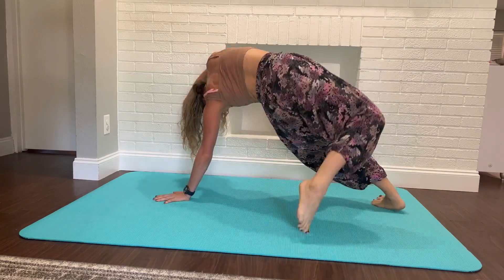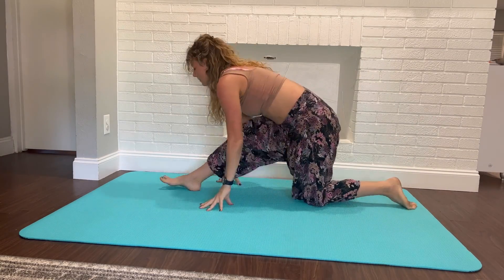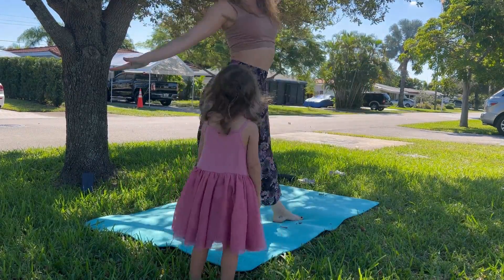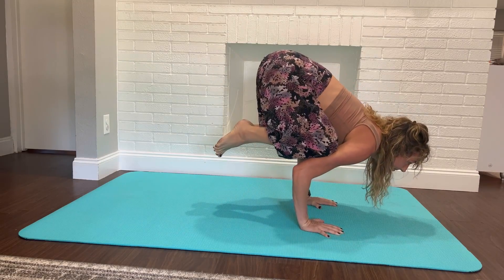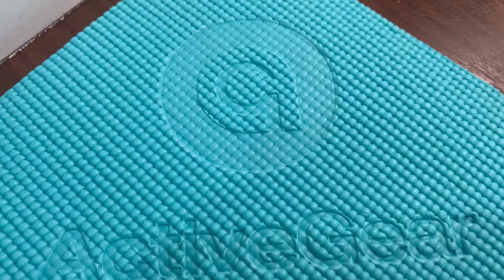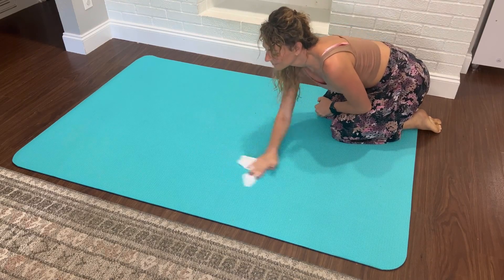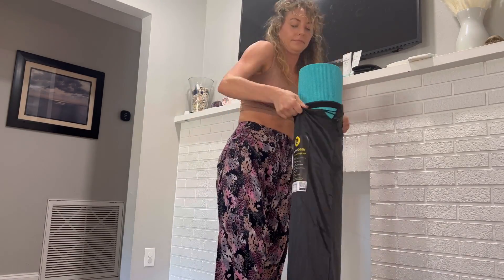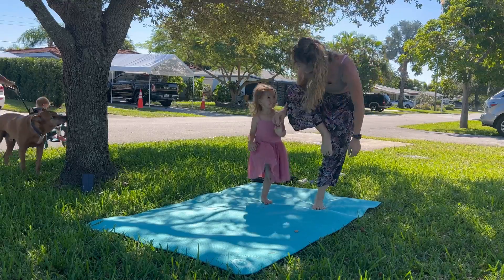Create Your Own Yoga Studio WHEREVER You Want! | ActiveGear Large Yoga Mats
You don't have to go to the gym to get fit! Learn more about our Premium Large Yoga Mats and practice Yoga wherever you want.🧘

🚨GET YOUR ActiveGear LARGE YOGA MAT TODAY- 100% CUSTOMER SATISFACTION GUARANTEE 🚨

This extra-wide yoga mat turns any room or floor into a professional home workout space. Ideally suited for low-impact barefoot exercises such as Yoga, Pilates, Stretching, and movement.

A non-slip thick yoga mat designed for freedom of movement. Lots of it.!!!

Unique Features of our Extra Large Yoga Mats:
⚡High Density 8mm Padding for Joint Cushioning and Support
⚡Unique Dot Pattern for Unslippable Grip on all Floors, Including Rug, Wood, Tile, and Concrete
⚡Easy to Clean, Roll Up, Store, and Carry
⚡Barefoot Use ONLY - Made from Durable Materials that Last for Years
⚡Includes: 1 extra large Yoga Mat, Carry Bag, 2 Velcro Straps for Easy Storage, and Microfiber Towel